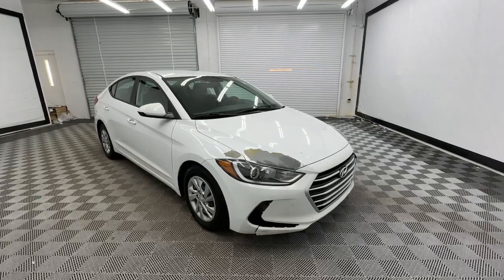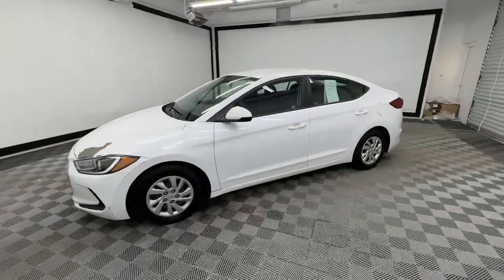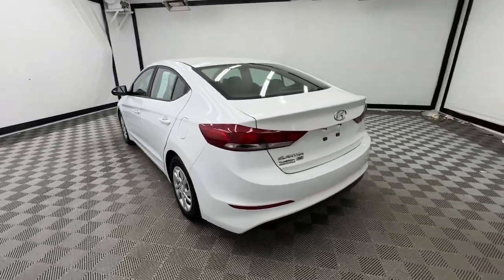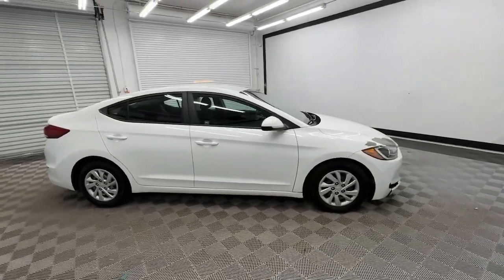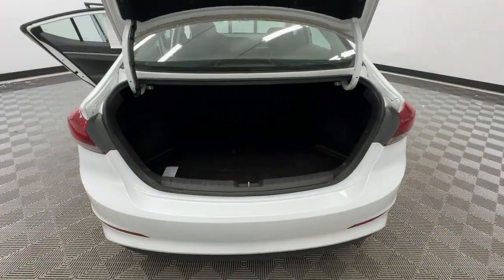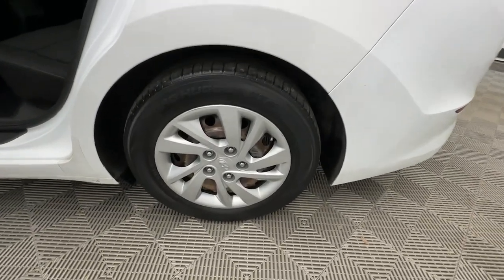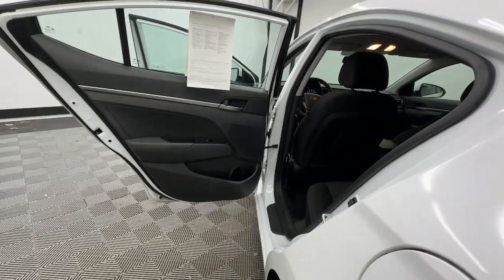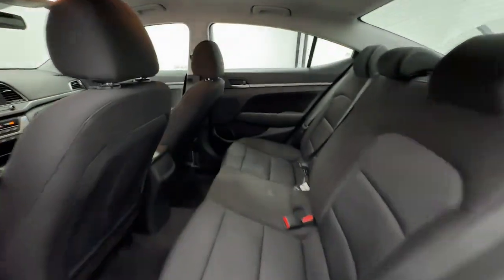2018 Hyundai Elantra Birmingham, Hoover, Alabaster, Vestavia Hills, Helena I240454A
Quartz White Pearl Used 2018 Hyundai Elantra SE available in 1595 Montgomery Hwy., Birmingham, Alabama at Tameron Hyundai. Servicing the Birmingham, Hoover, Alabaster, Vestavia Hills, Helena area.

Tameron Hyundai
1595 Montgomery Hwy

Quartz White Pearl 2018 Hyundai Elantra SE FWD 6-Speed Automatic with Shiftronic 2.0L 4-Cylinder DOHC 16V ABS brakes AM/FM/CD/MP3 Audio System Remote keyless entry.brbrThis vehicle is available at our Economy Outlet which is located at 1595 Montgomery Hwy in Hoover across from Wells Fargo and Northcutt Dental. Our vehicles go through a complete safety inspection get professionally detailed then are ready for you and priced to sell. If you are interested in this vehicle please contact us by by phone at or submit and online inquiry and someone from our sales team will get back with you immediately. Recent Arrival! 29/38 City/Highway MPGbrbrAwards:br * 2018 KBB.com 10 Best Sedans Under $25000 * 2018 KBB.com 10 Coolest New Cars Under $20000 * 2018 KBB.com 10 Most Awarded Brands * 2018 KBB.com 5-Year Cost to Own AwardsbrWe appreciate your interest and please contact us by phone email or online inquiry and well get back to you immediately. At Tameron Hyundai youre going to love the way youre treated! We offer financing for ALL credit situations. Please give us a call or stop by to test drive we work hard for our customers.